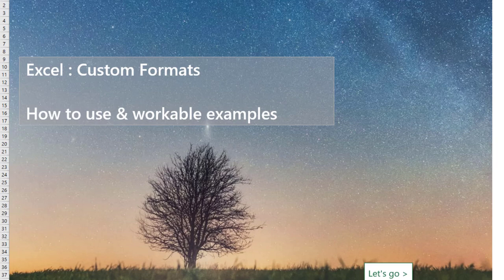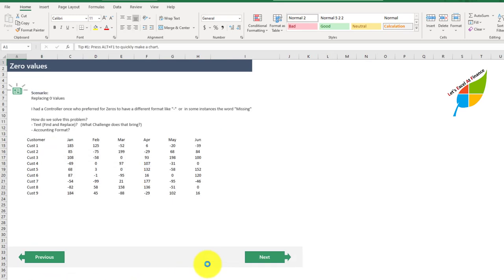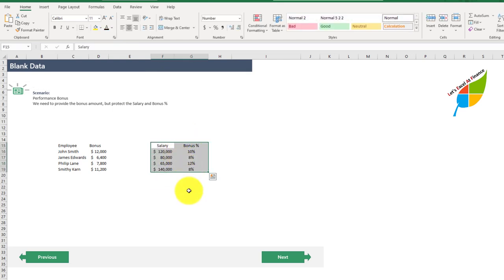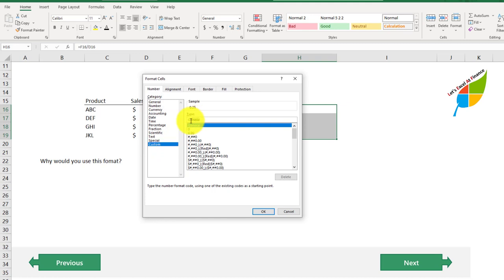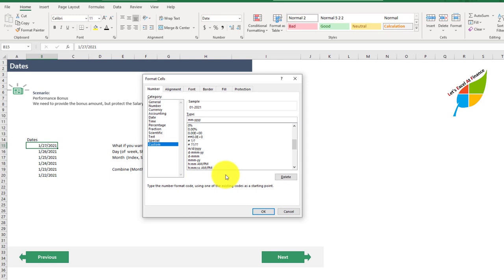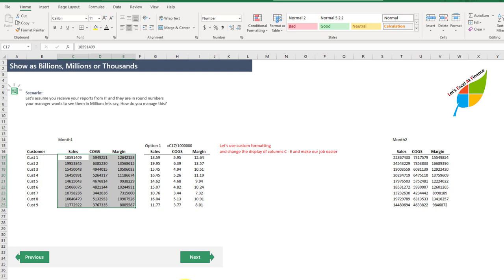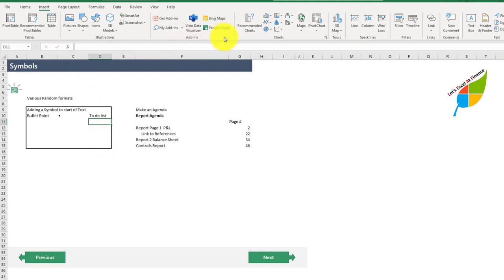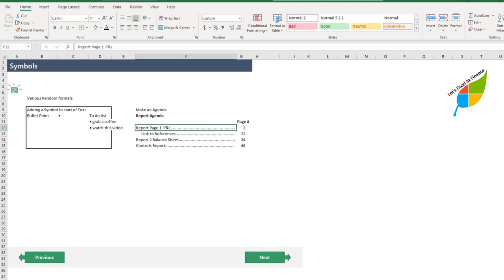Smart Excel Custom Formats (Advanced) - Are you ready to Wow your Boss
Create Custom Formats for your reports